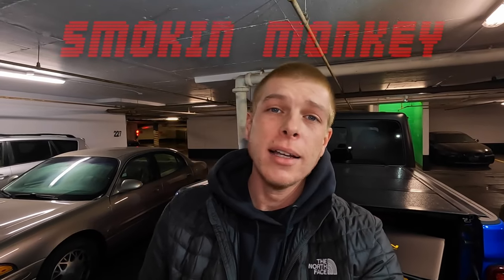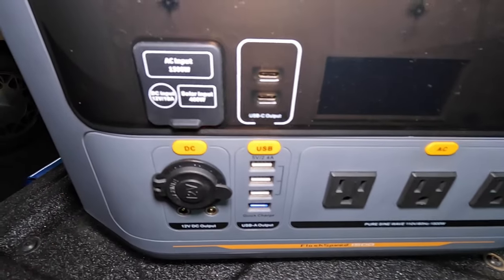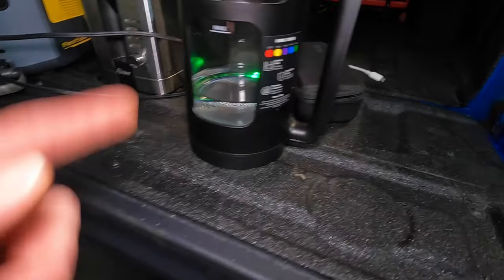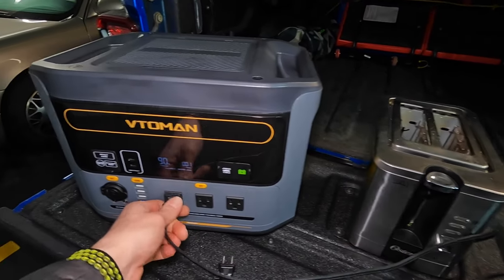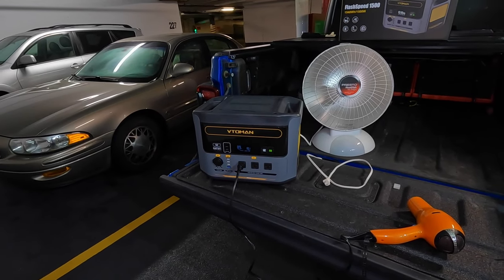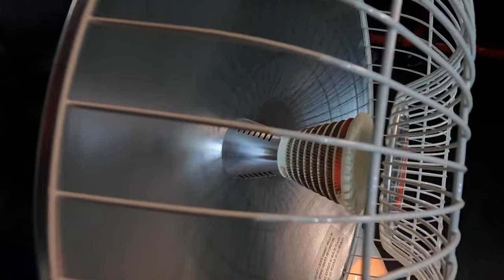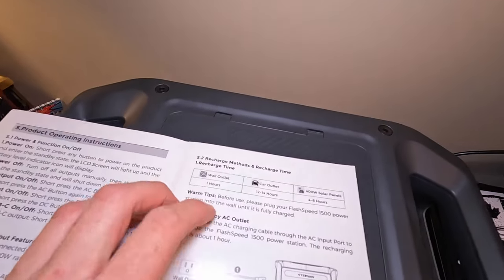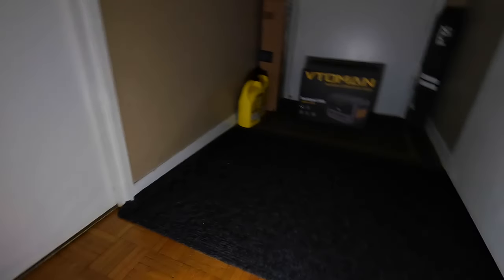VTOMAN Flash Speed 1500! Is There Anything It Can't Power?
Testing the New VTOMAN Flash Speed 1500! What a beast! Honestly love this thing and the capability it has, this will be a game changer for work, play and everything you can think of using it for!

Help out the channel and let me do crazier and riskier stuff in the videos because lets be honest fixing the Jeep is not cheap